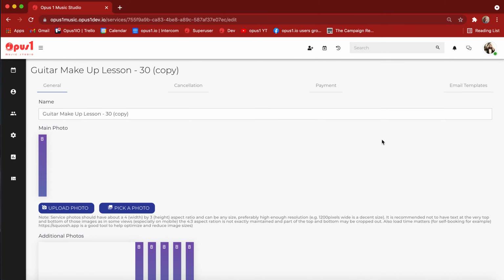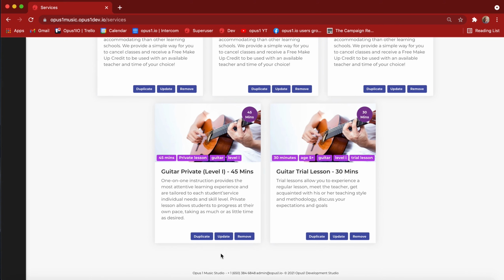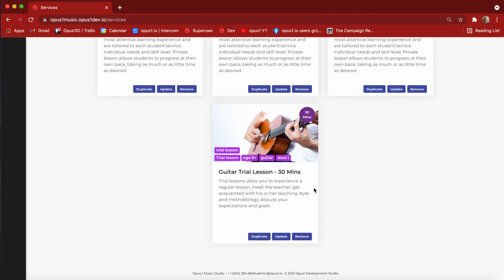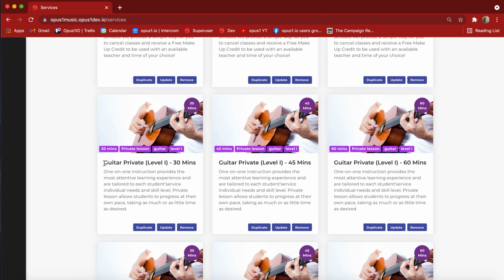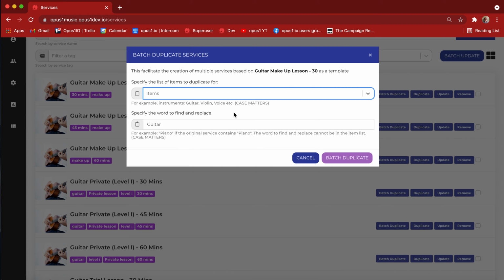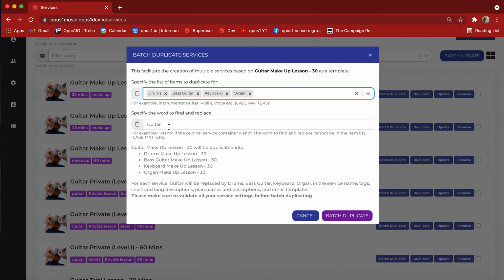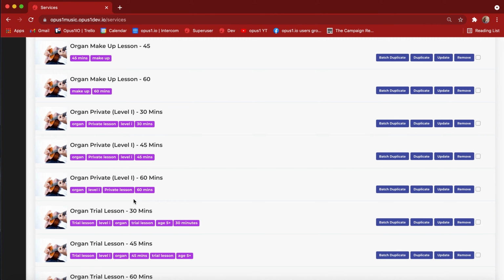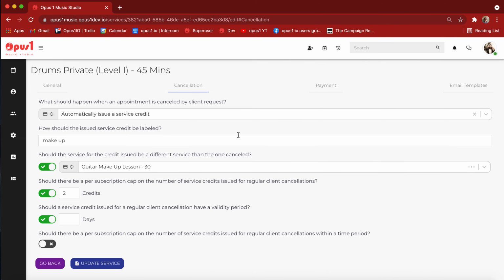Using Service Duplication & Batch Duplication To Set Up Your Business | opus1.io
A how-to video on using service duplication to create services of varying durations and using batch duplication to create services for multiple instruments.